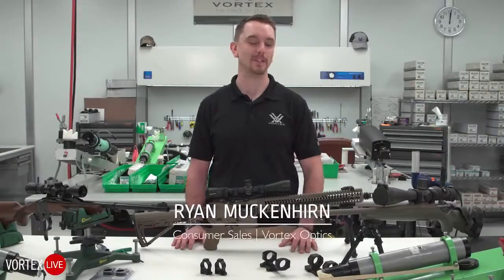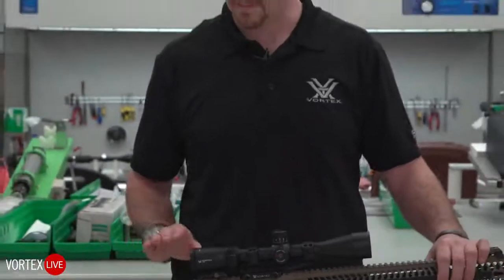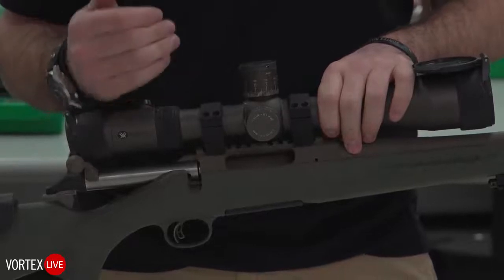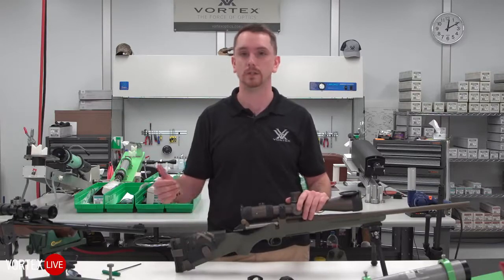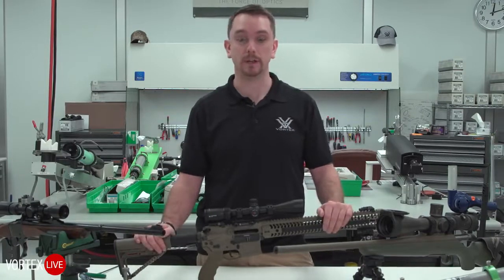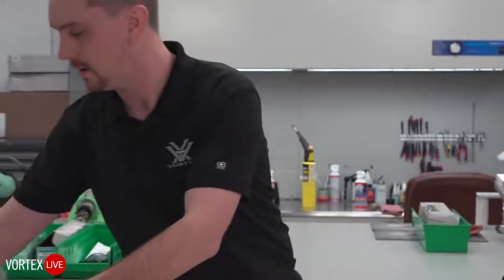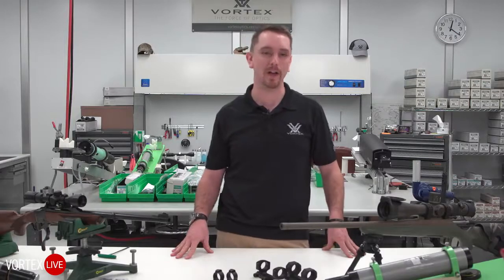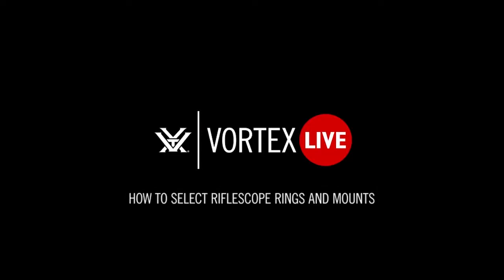The Vortex Sport Cantilever 30mm Mount...Selecting The Right Riflescope Rings and Mounts - By Vortex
Vortex cantilever ring mounts provide the correct height and forward placement for proper scope mounting on flattop ARs. Available for 30mm tubes in 2 inch or 3 inch offset.